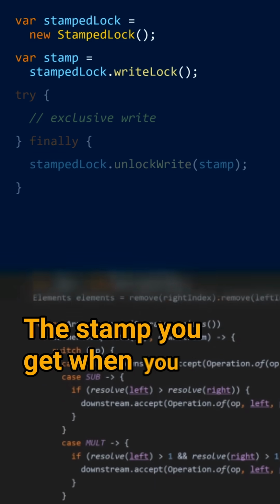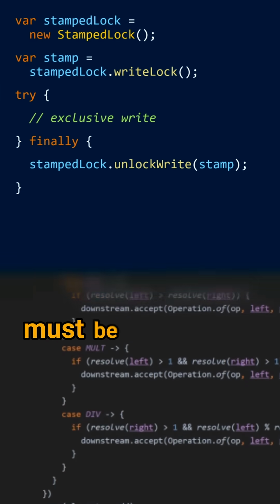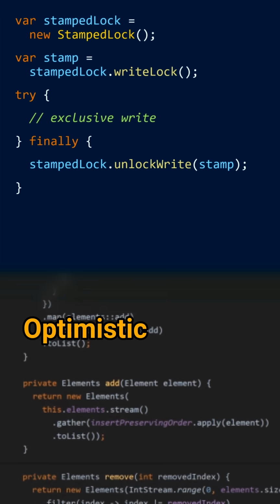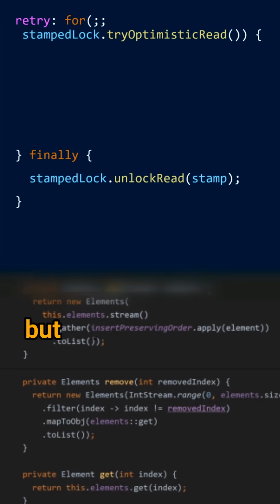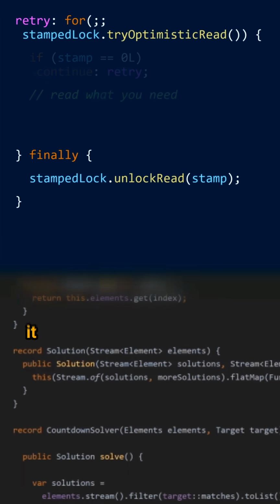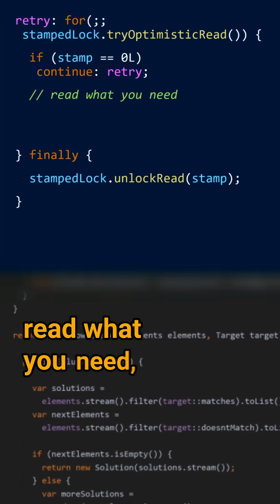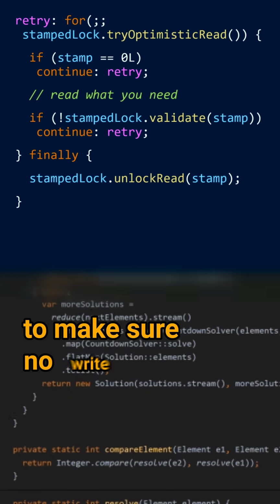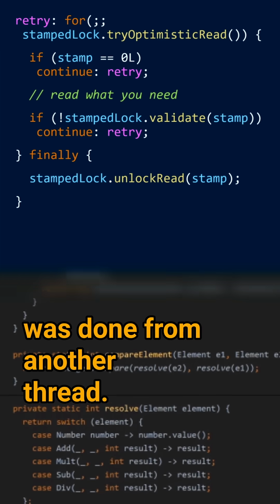What is a StampedLock? - Cracking the Java Coding Interview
Cracking the Java Coding Interview - Question 254: What is a StampedLock?